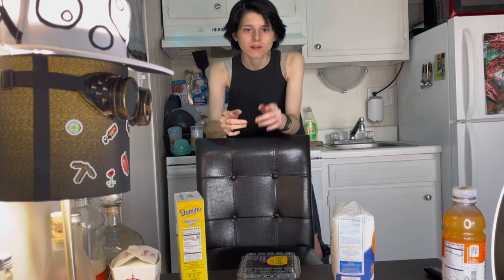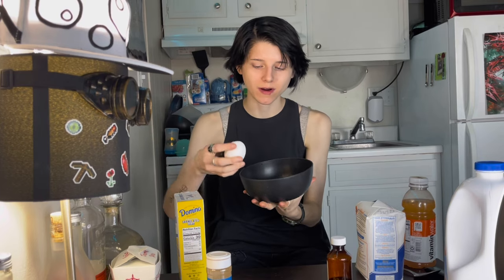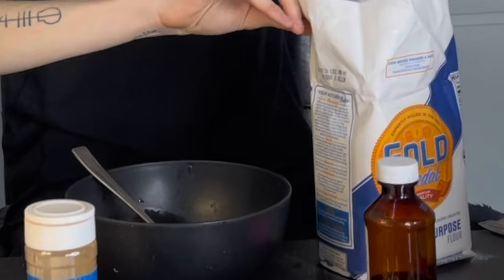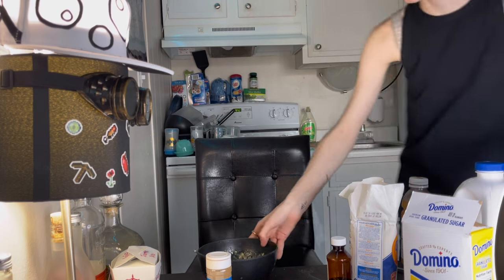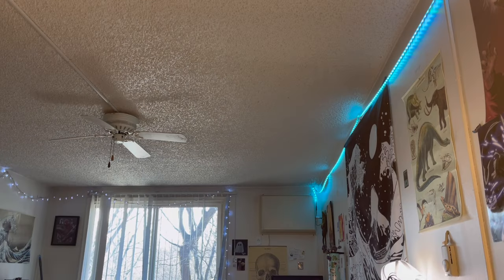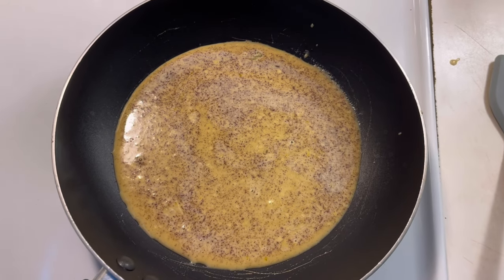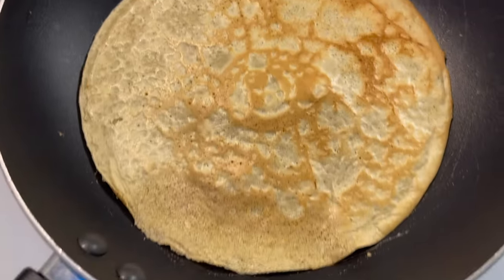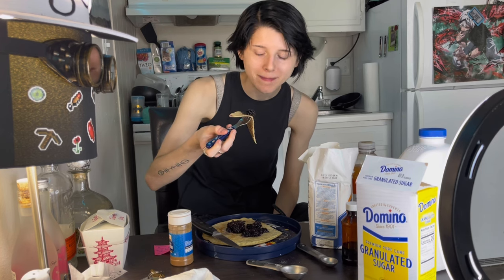dinner with john wick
i definitely didnt make 6 more of these for my freezer after i edited this video.

recipe:
choice amount of cinnamon
2 tbsp flour
1.5 tbsp milk
1 tbsp sugar
1/2 tsp vanilla
1 egg
1/2 cup of freshly shed tears